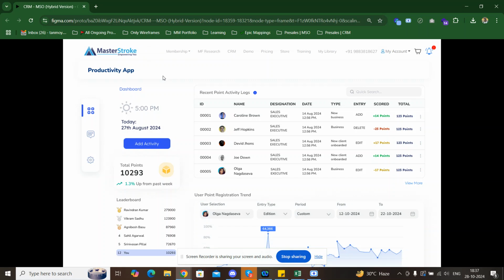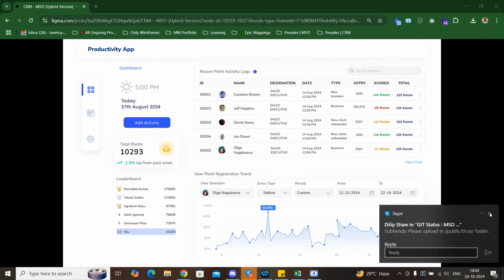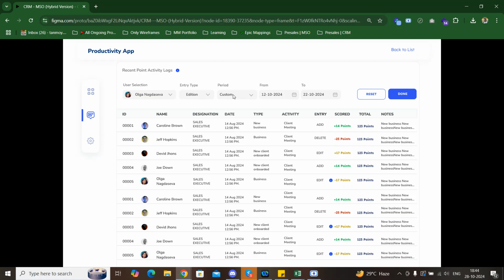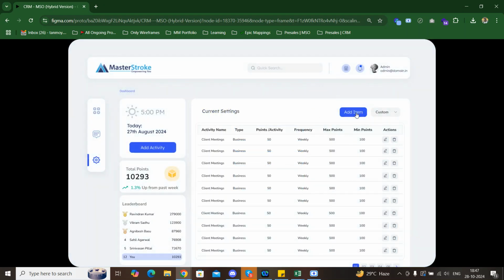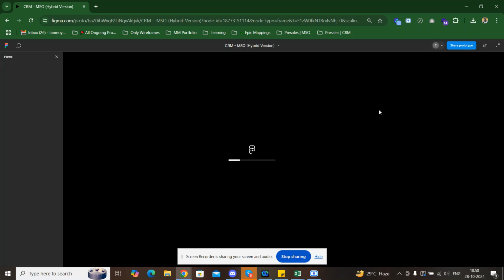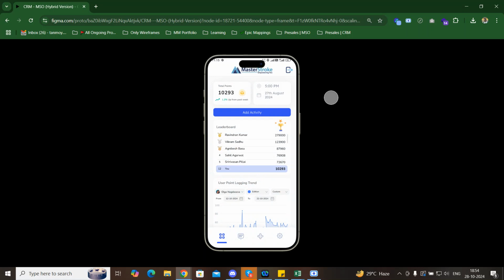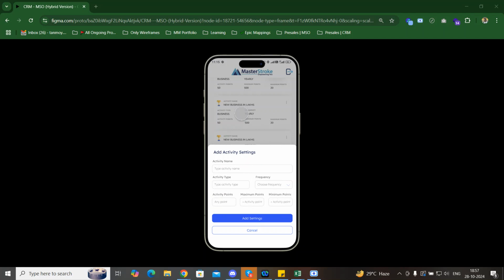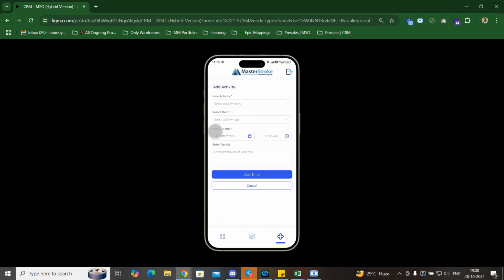Productivity App : User Guide || Full Scope Walkthrough [Mob+App]